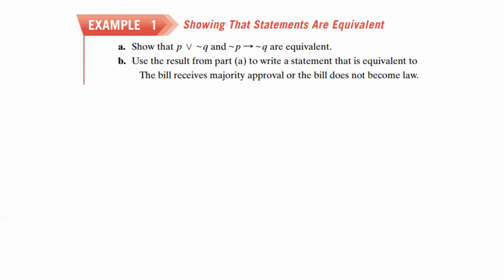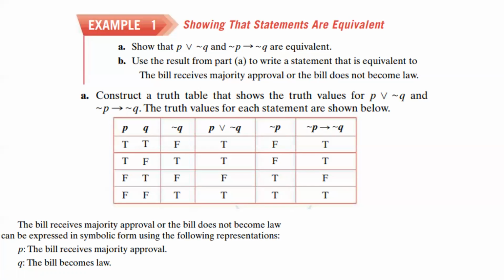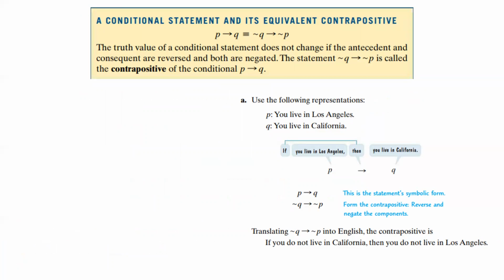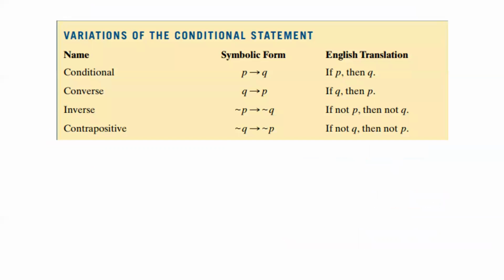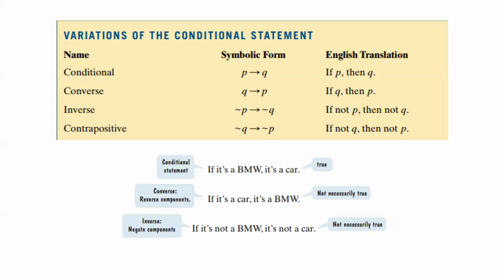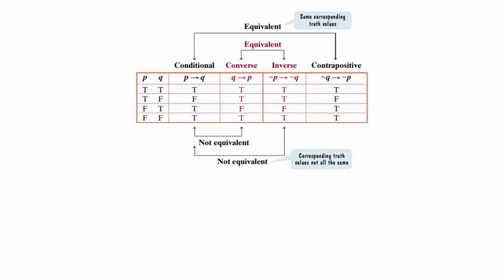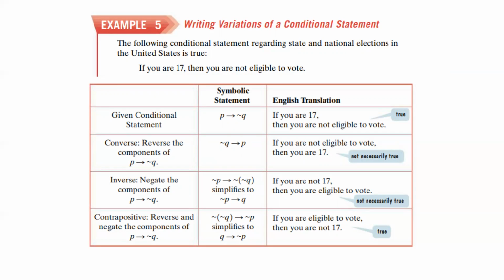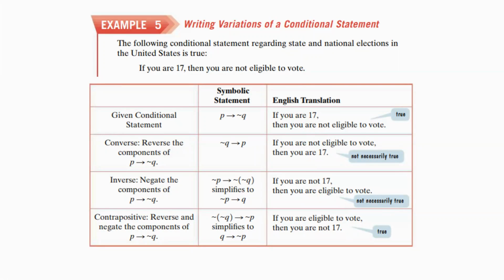MAT 120 Video 3.5